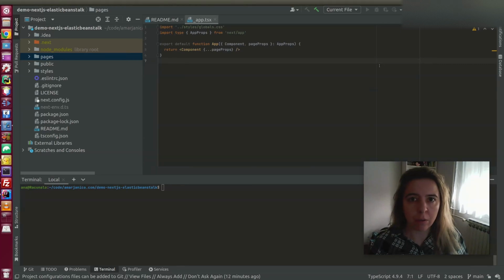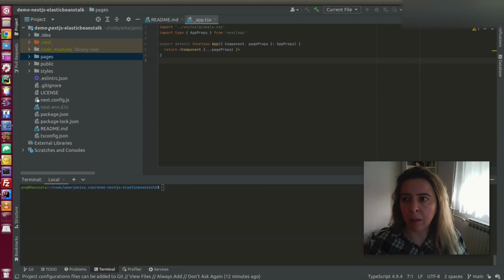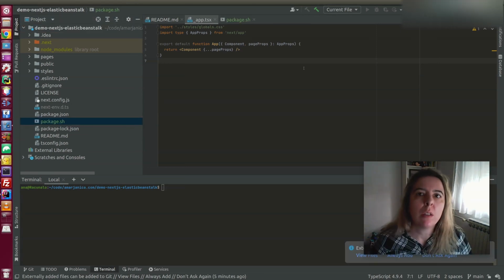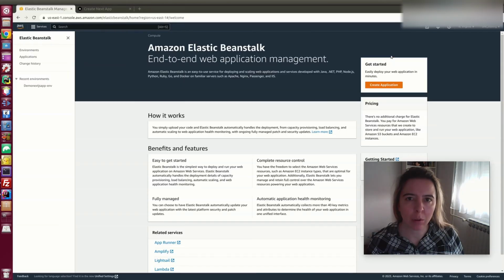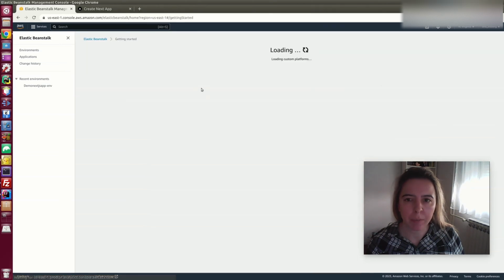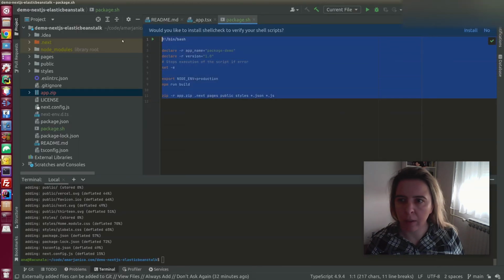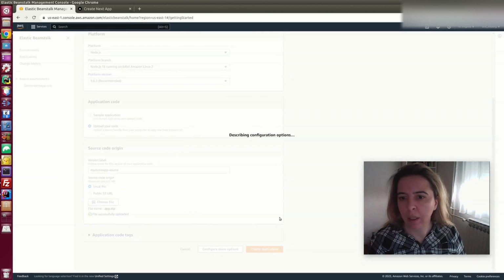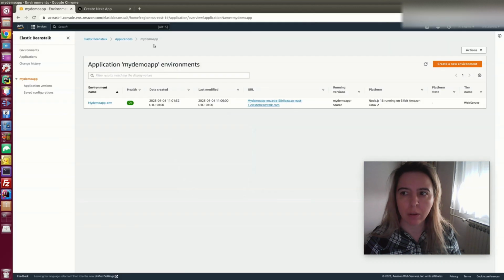Deploy NextJS to Elastic Beanstalk - Part 1 - Basic Setup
Part 1 series on how to configure nextjs to run on elastic beanstalk.